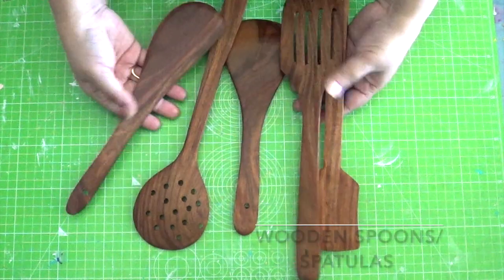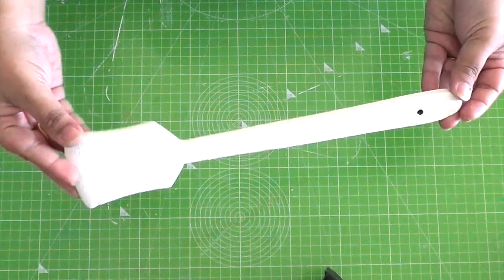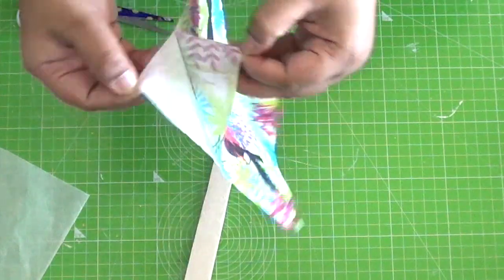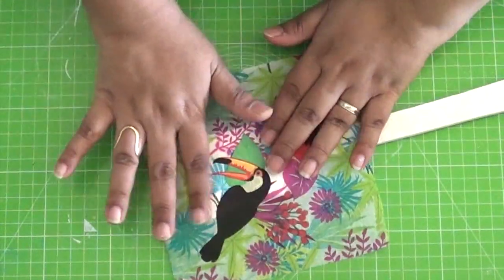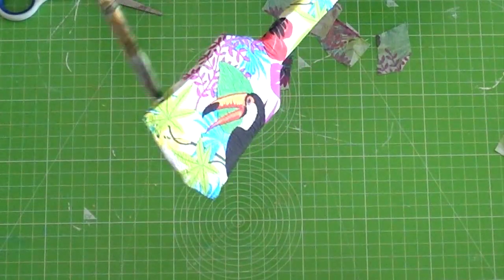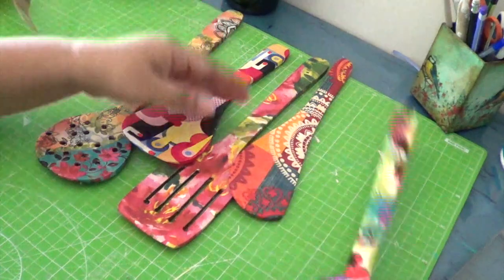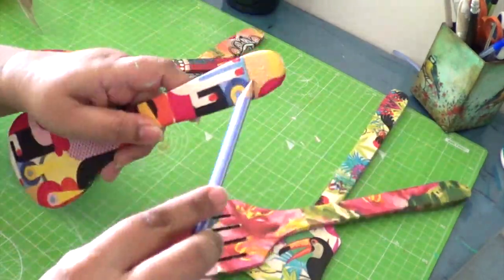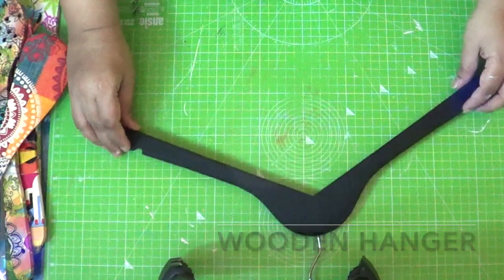DIY - Decoupage on Cooking Spoons/Spatulas to make a Home Decor Accent!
Video tutorial on how to repurpose your cooking spoons and spatulas to make a lovely home decor accent!!

I am so glad you found my videos on YouTube. If you are new to my channel. WELCOME to the ALL THINGS HANDCRAFTED family!!!

Upcycle/Decoupage/Mod Podge Detergent/Fabric Softener Plastic